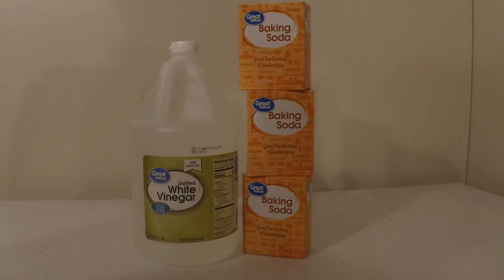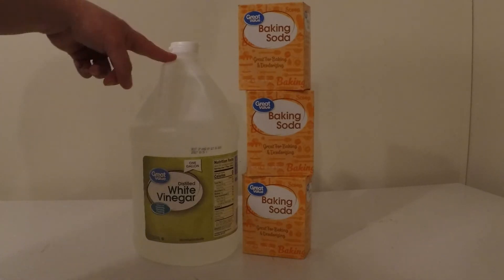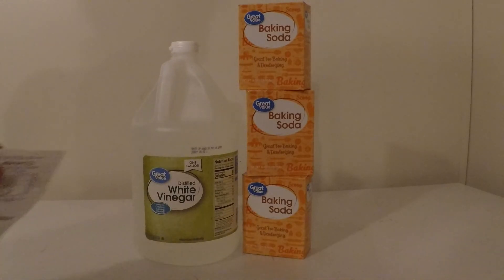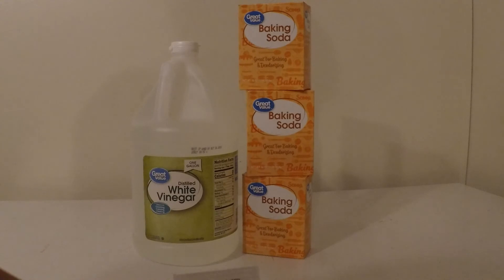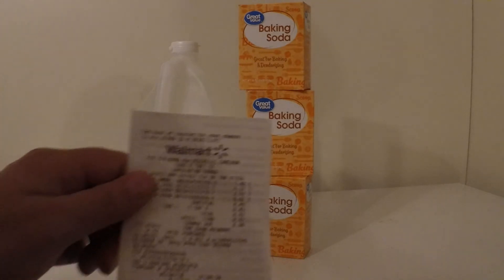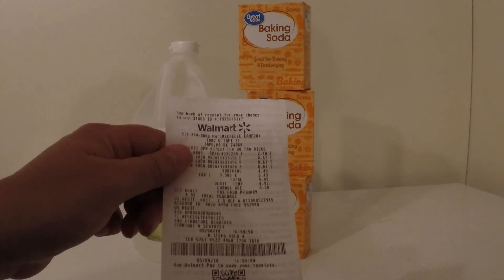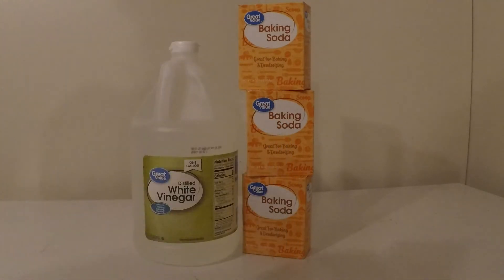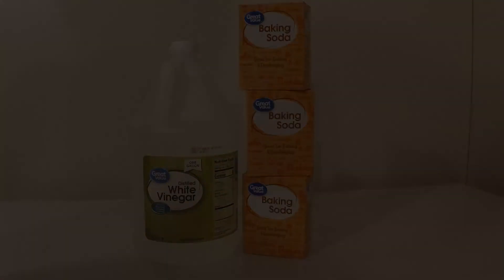projectpantry ~ week 12 ~ Stock your Pantry for $5 a Week!